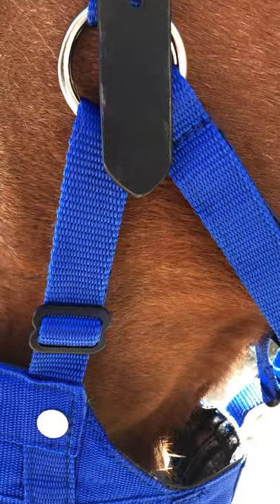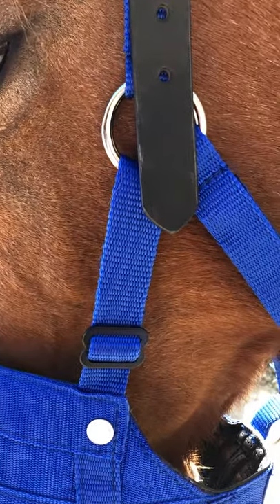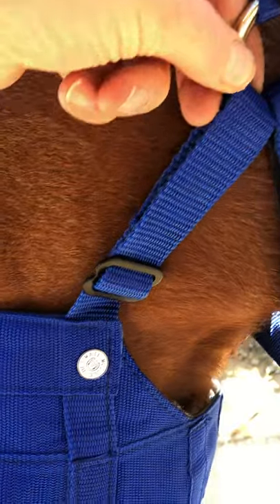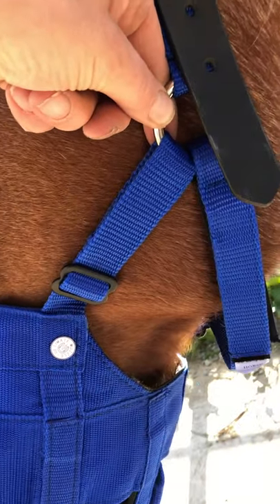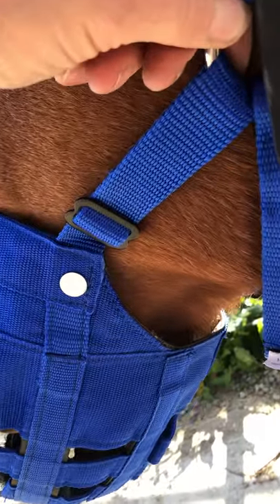Ultimate Muzzle Fitting 1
Fitting The Ultimate Muzzle (English)